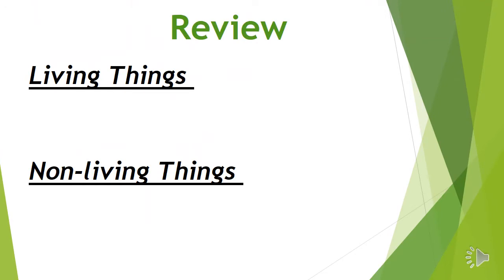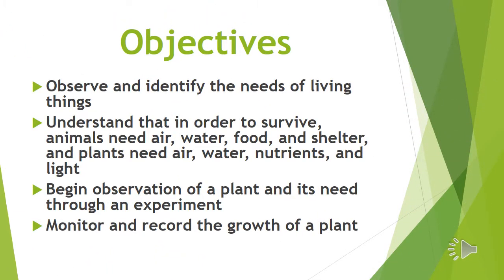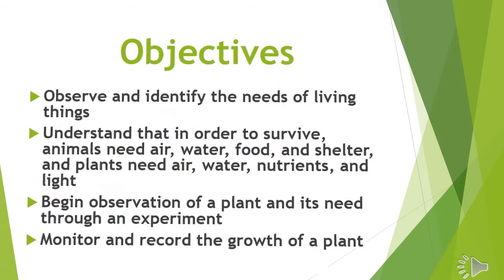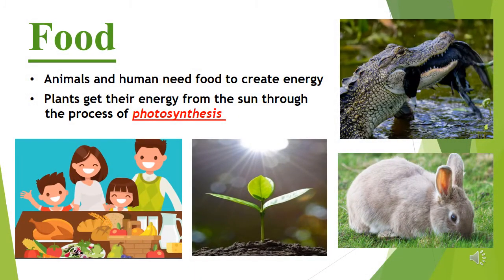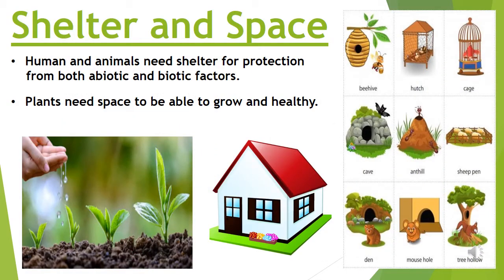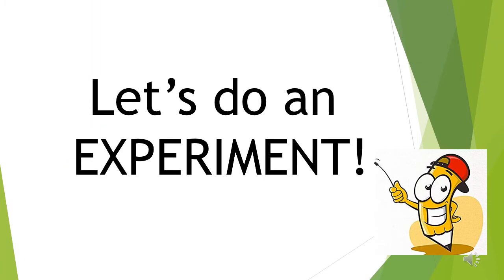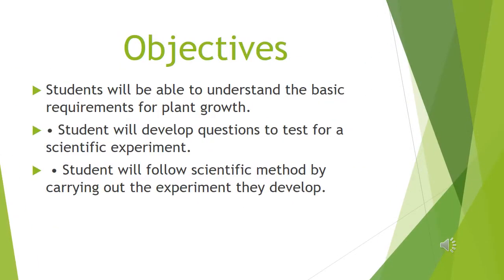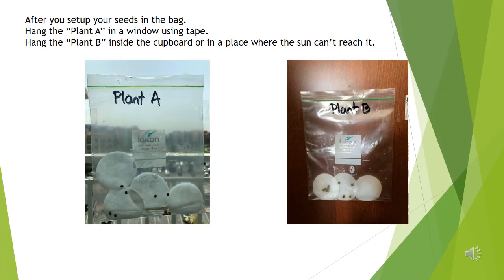Let's learn about Living Things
This video is intended for all homeschooling kids and Moms all over the world.